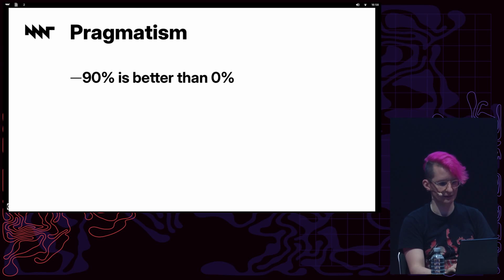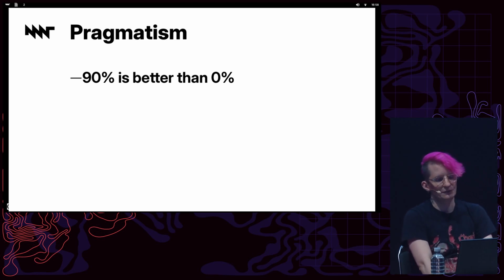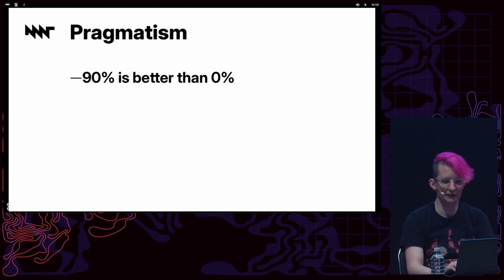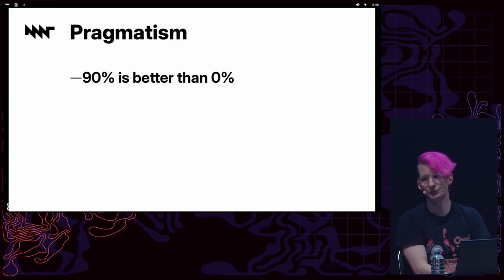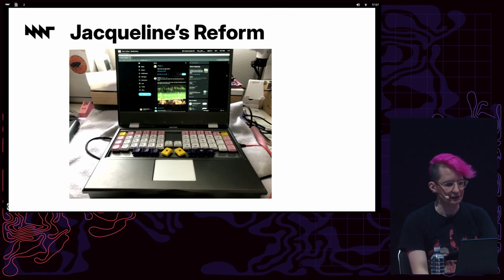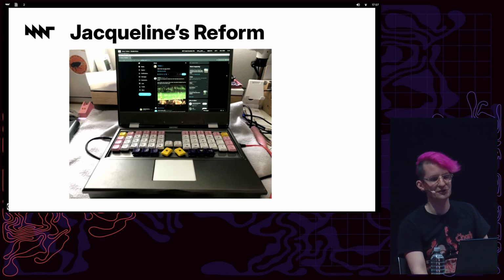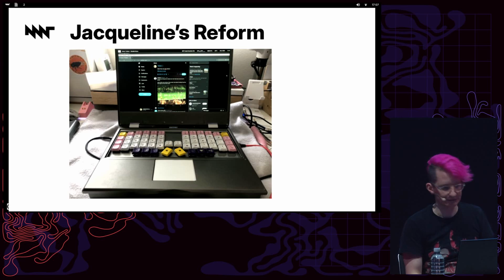38C3 - 7 Years Later: Why And How To Make Portable Open Hardware Computers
After more than 7 years, a small team of hackers and designers in Berlin are about to release the third generation of their Open Hardware laptop family: MNT Reform Next. Here, Lukas "minute" Hartmann will discuss why we need Open Hardware computers, what we learned through trial, error and hardship of designing and hand-assembling over 1000 of them by hand, and how you can claw back some autonomy over your hardware from Big Computer.

The talk will illustrate, with many pictures and without holding back, interesting problems and solutions we encountered while creating 3 laptops on shoestring budgets.
Aiming to inspire more people to take custom hardware into their own hands, I will quickly walk through the essential tools and methods that you can use to create your own Open Source Hardware computing devices or modifying existing ones, like:
  - How and why I choose chips and components
  - How to get them into KiCAD for electronics, and get boards made
  - Use FreeCAD and OpenSCAD for 3D modeling, and get enclosures made, also from unorthodox materials
  - Cables, connectors and screws considerations
  - Firmware and Kernel troubles (designing Hardware for Linux)
  - Our basics of community participation (GitLab, IRC, Discourse)

minute